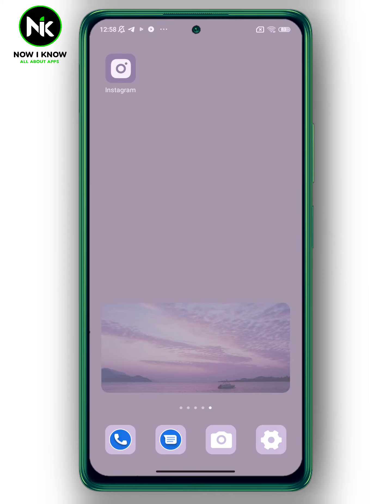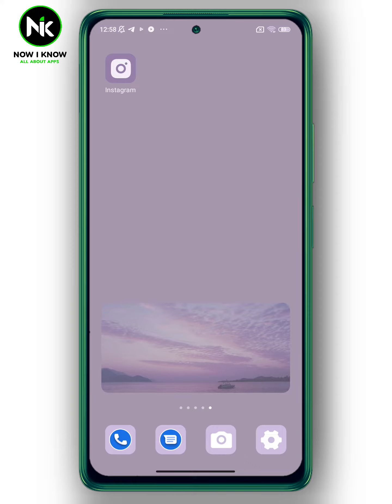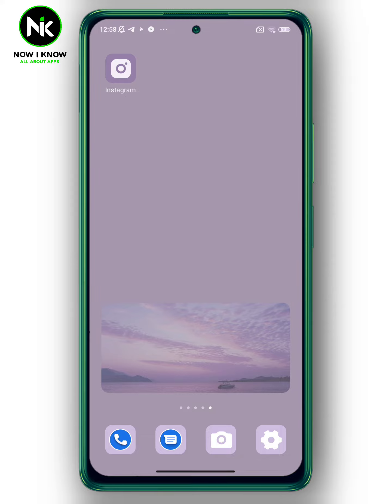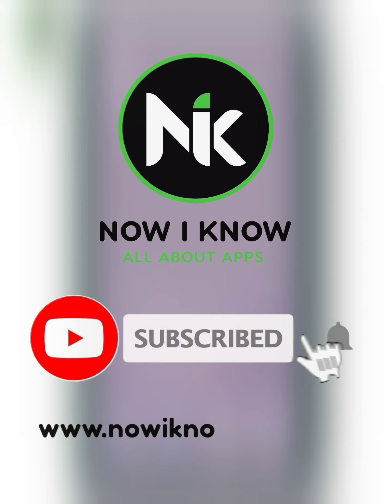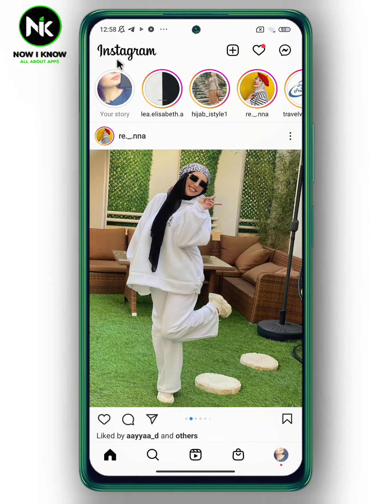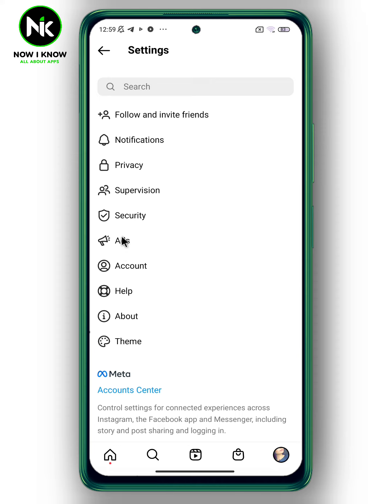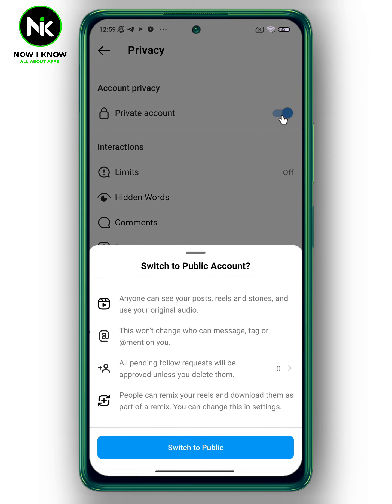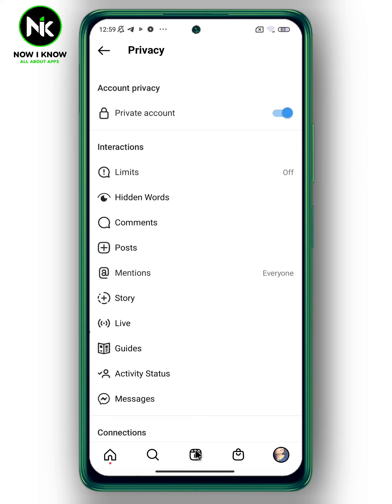How to Make Instagram Account Public 2023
How to make instagram account public? This is the most common questions that most Instagram users worldwide ask themselves. Although Instagram has made it possible to make instagram account public , most Instagram users have difficulty finding this “make instagram account public” feature, primarily because of its confusing interface. But we are here to answer these questions and assist you as best as possible.
Here is everything you need to know about how to make instagram account public on the mobile app (android or iphone).
00:00 Introduction
00:38 How to make instagram account public